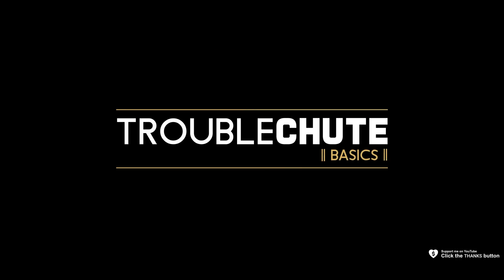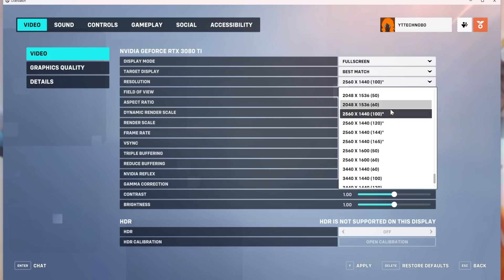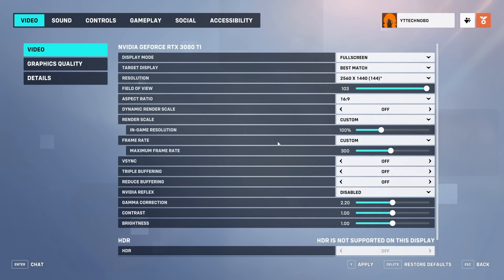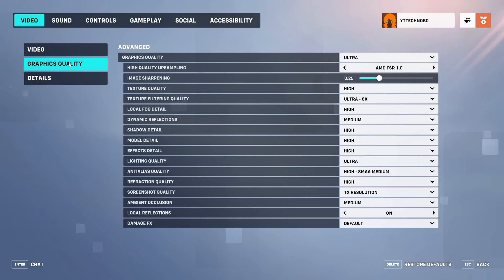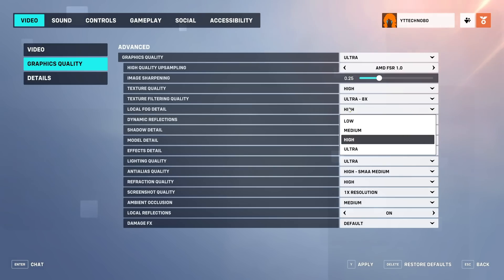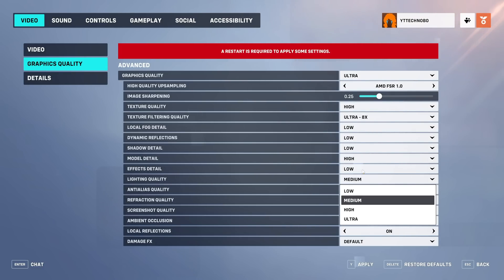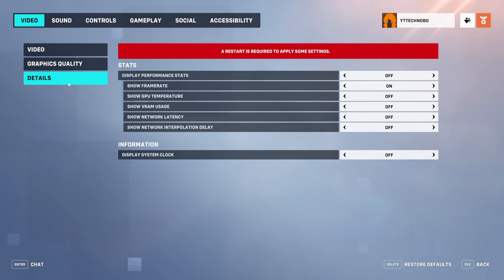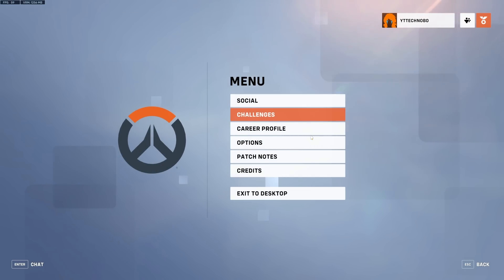BEST Optimization Guide | MAX FPS | Overwatch 2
Overwatch 2 is finally out, and FREE! Want to optimize the game for the best performance and visuals? Want more FPS out of your game? Don't worry, there are a lot of small changes and tips you can use to get the most out of your game. By the end, you should have a high, smooth FPS with this best settings optimization guide!

Timestamps:
00:00 - Explanation
00:30 - Basic & Better PC performance tips
00:50 - Best resolution & FPS/Hz for Overwatch 2
02:00 - Best Video settings for Overwatch 2
03:20 - Best Frame Rate limit for Overwatch 2
04:16 - Should you use Nvidia Reflex on Overwatch 2
04:55 - Best Graphics Quality settings Overwatch 2
10:10 - Enable FPS Counter & Find bottlenecking settings

--- Related Overwatch 2 Videos ---
- Overwatch 2 Optimization Guide (This Video)